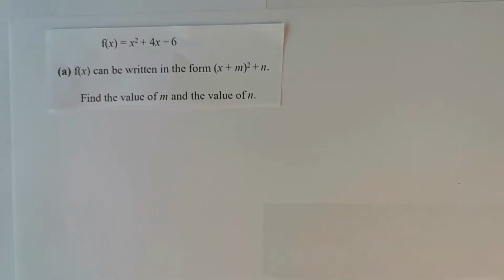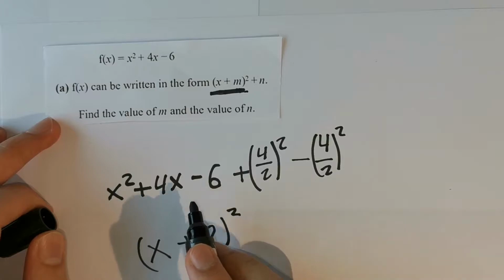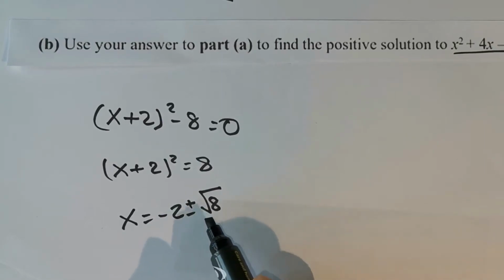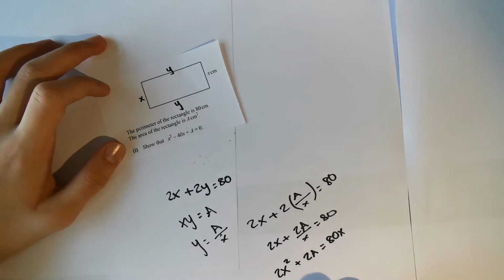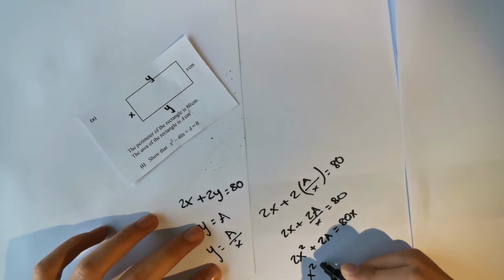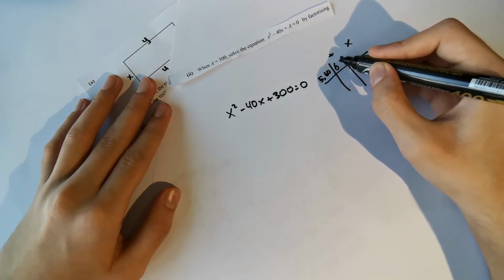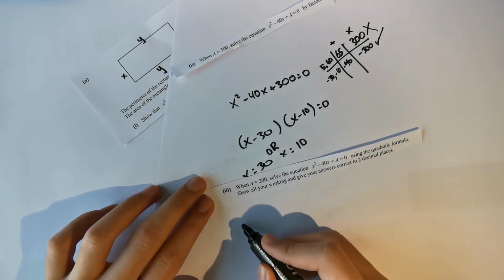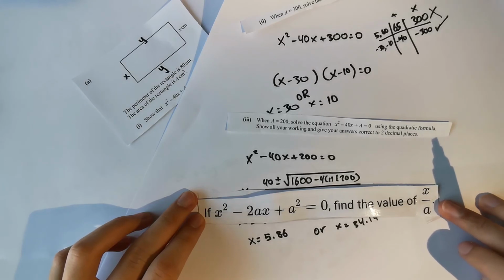Quadratic Equations Questions | Learn Math